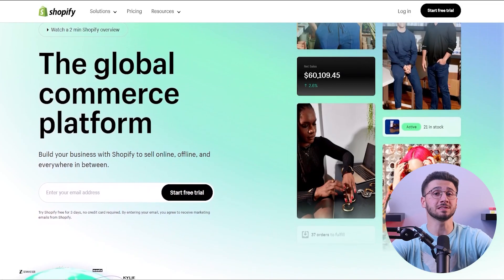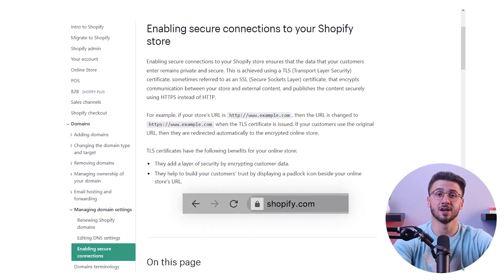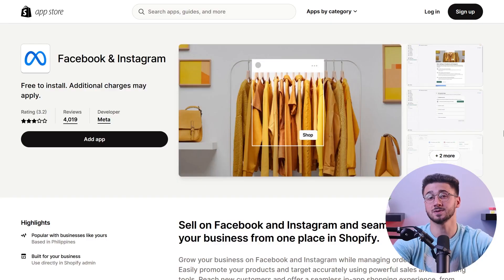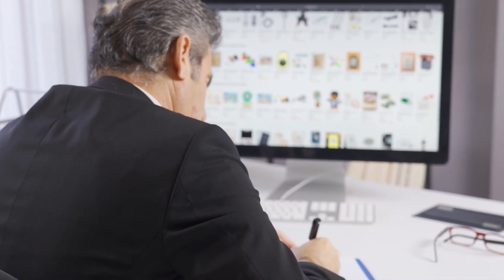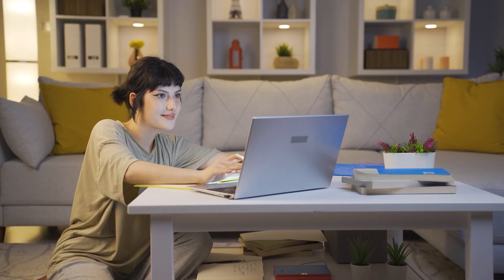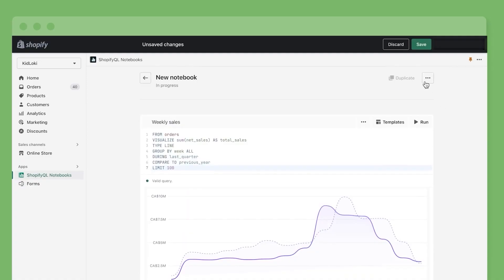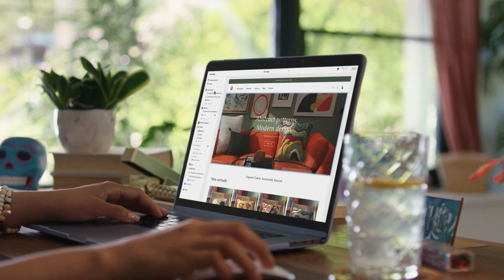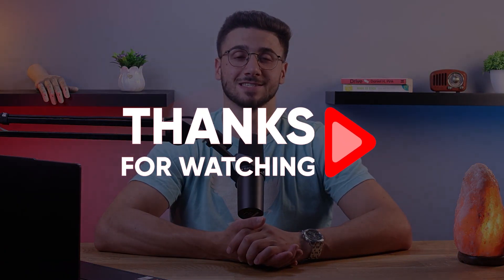Shopify: Is it The Best Ecommerce Website Builder?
Shopify: Is it the best ecommerce website builder? Empower your business with Shopify! Discover why it's the best platform for creating your online store and watch your sales soar.

Hey everyone, and welcome back to the channel! And in today’s video, I’ll be talking about the unique features and reasons Shopify is the best online store platform for your business. Also later on, I’ll be talking more about Shopify and its features. But before we get started, if at any point you’d like to check out Shopify for yourself, you can benefit from a 3-day free trial, as well as pay only $1 per month for the first three months by checking out the link in the description down below. For starters, you can effortlessly build your online store with Shopify. Its user-friendly interface allows even inexperienced people to design and manage a professional-looking website without the need for coding knowledge. And since customization is the core of brand identity, Shopify offers a library of themes to create unique online storefronts that reflect their vision and resonate with their target audience. And so, in the mobile phone era, Shopify understands the importance of a seamless mobile shopping experience. That’s why its responsive design makes sure that your online store looks and functions flawlessly across different devices, highlighting customer satisfaction and driving sales. Now, security is a top priority for any online business, and Shopify excels in this aspect, especially since with SSL encryption and reliable fraud protection, your customers' sensitive data and transactions are kept safe, which can make them trust your brand even more. And since Shopify offers different payment gateways, you can offer several payment options from credit cards to digital wallets. Also, Shopify makes sure that all transactions run smoothly and securely to accommodate the preferences of your global customer base. Now, you can also simplify your online business operations with Shopify's all-in-one platform since Shopify provides hosting, domain registration, inventory management, and analytics to help you save time and effort. And if you want to highlight your online store's functionality you can do it with a wide array of apps available on Shopify's app store. You can use these apps for marketing, customer support, analytics, and a lot more, to help you tailor your store to meet your specific needs. Also, with Shopify's dedicated customer support team available 24/7, you can rest assured that assistance is just a click or call away. And whether you need technical support or expert guidance, Shopify's team is always ready to help. And after that, you can expand your reach beyond your online store with Shopify's multi-channel selling capabilities. You can seamlessly integrate your products with social media platforms and popular marketplaces to reach a broader audience and achieve higher sales. And if you want to gain valuable insights into your business performance, you can use Shopify's strong analytics tools to track sales, monitor customer behavior, and identify trends to make data-driven decisions that can optimize your store's performance. Also, you can effectively handle cart abandonment issues and recover lost sales with Shopify's automated abandoned cart recovery feature. You can send personalized reminders to customers to convince them to return and complete their purchase. And then, you can elevate your brand story with Shopify's content management system. You can create engaging blog posts, strong visuals, and compelling videos to attract your audience and build a loyal customer base. And lastly, you can benefit from constant learning and improvement with Shopify's free resources, webinars, and educational content. And with these valuable resources, you will surely gain knowledge and strategies to succeed in the competitive online marketplace. Now that you’re all set to open your own online store, let me tell you more about Shopify and its features so you can be well-informed with everything about it. And again, if you want to try out Shopify for yourself, you can check the link in the description down below so you can benefit from a 3-day free trial, and only pay just $1 per month for the next 3 months. And that's a wrap!

Hope you enjoyed my Shopify: Is it the best ecommerce website builder? Video.